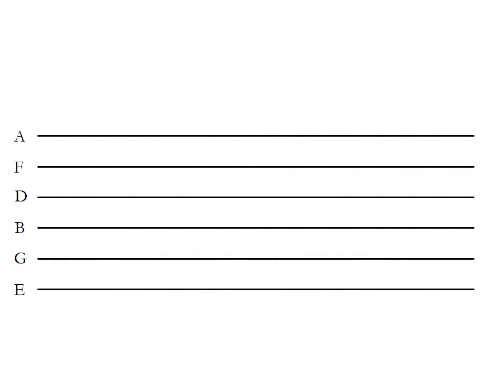Teaching the Musical Staff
In this video, you'll see the over arching principles Mrs. Curwen uses to teach the staff.  It encompasses facets from all five preliminary lessons. This is not something that would be taught in a single lesson.

If you follow the thread of knowledge she uses to teach the staff from Preliminary Lesson 1 through Preliminary Lesson 5, this is my interpretation of what you'd find.

One of the defining traits of her method to teach the staff is her use of the continuous intervals of the thirds.